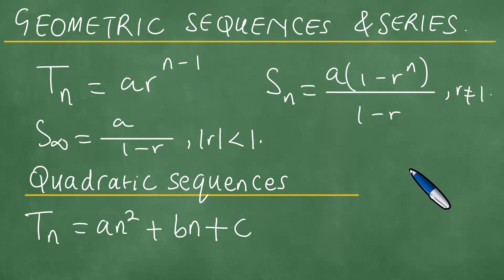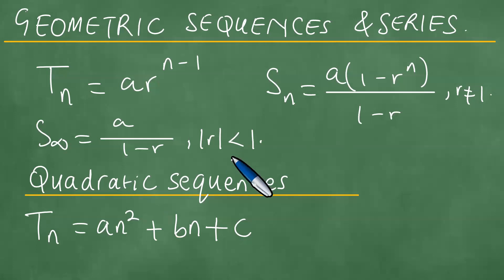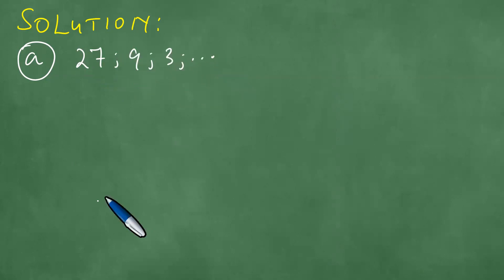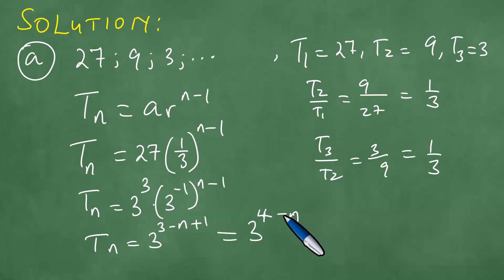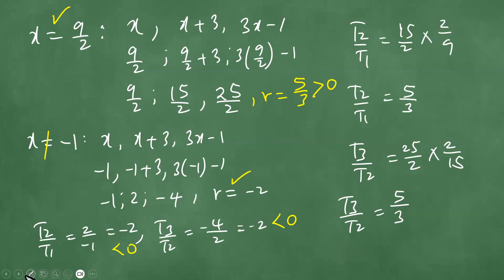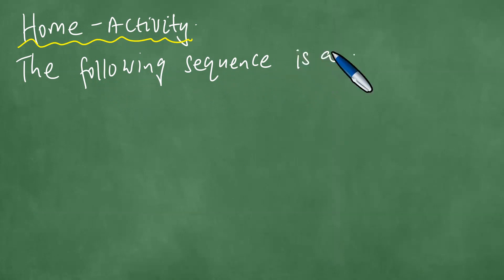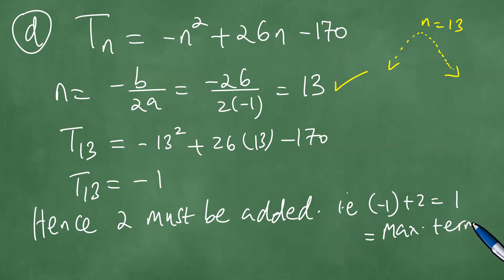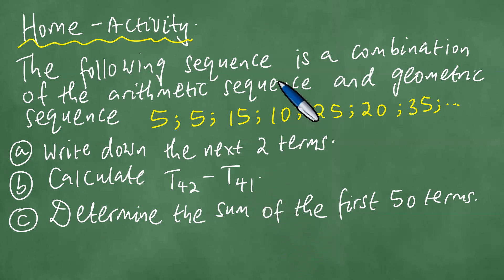Geometric Sequences and series. Quadratic Sequences. Combination of arithmetic & geometric sequences